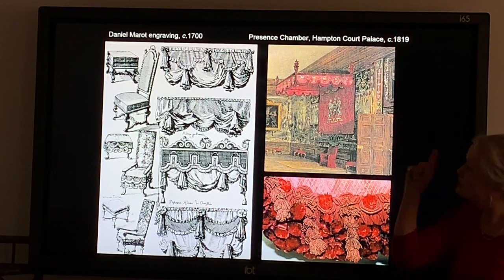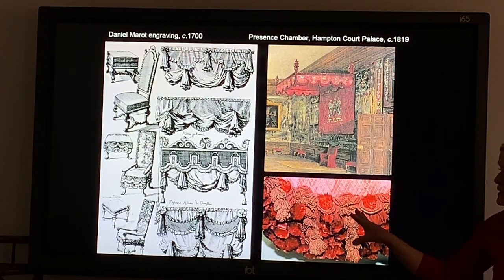The Inside Story - Hampton Court's festoon blinds, 1819 by Annabel Westman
Here Annabel Westman describes the research for Hampton Court Palace's Presence Chamber and their festoon blinds, 1819.